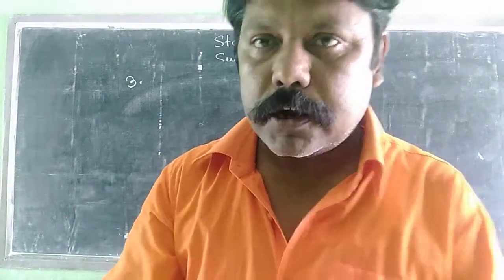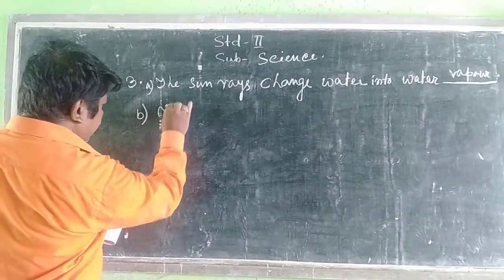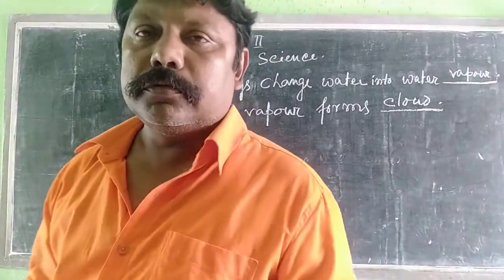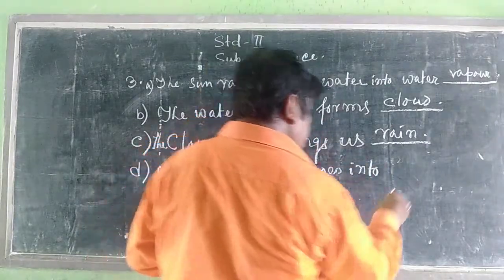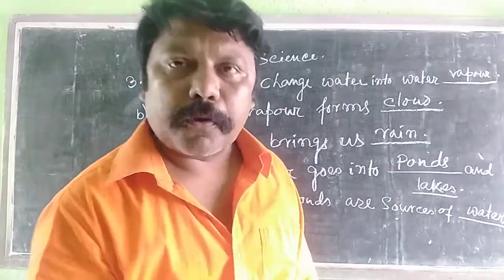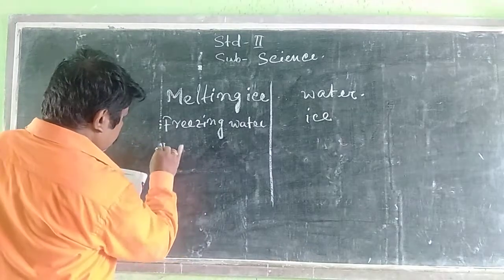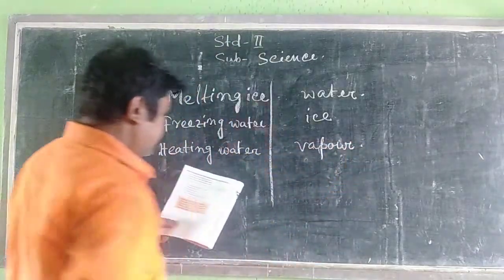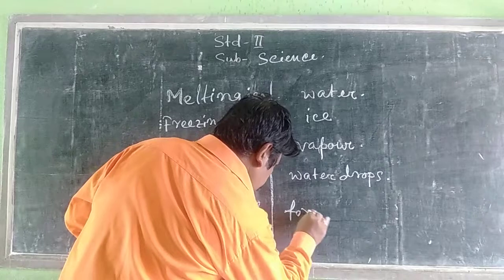STD - II ( SUB - SCIENCE )